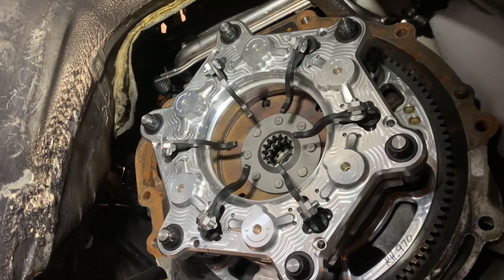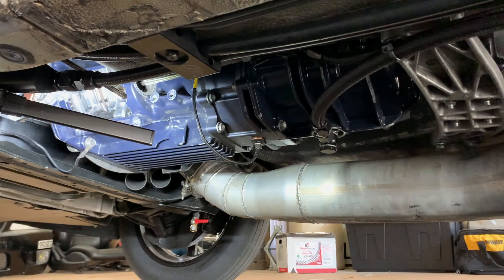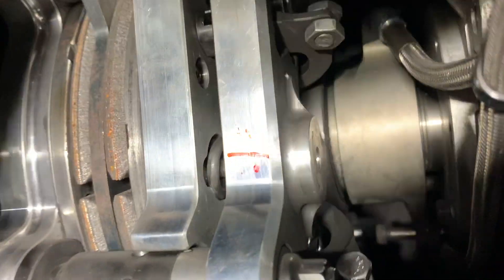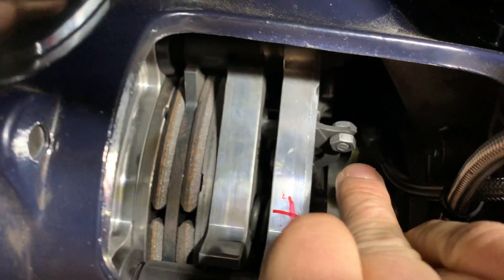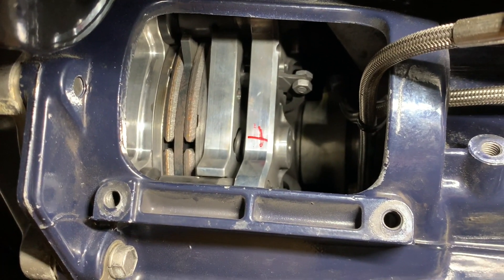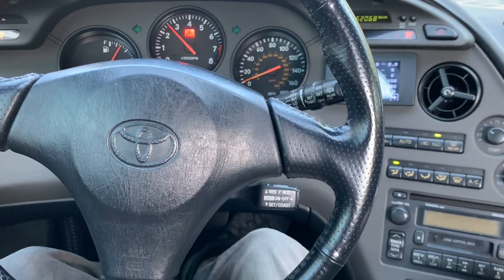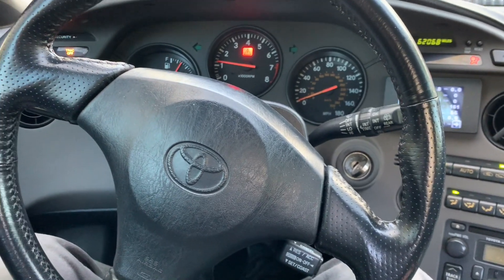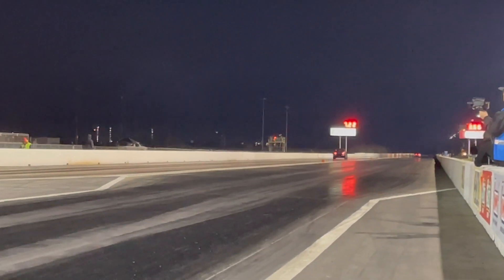Manual Trans V160 With a Torque Converter!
Best clutch I've used to date! Game changer (I hope).